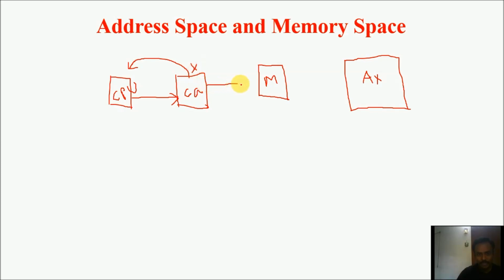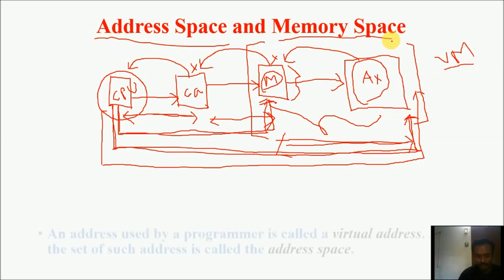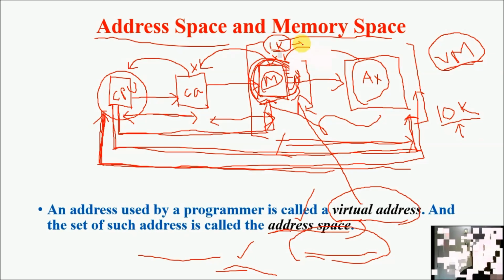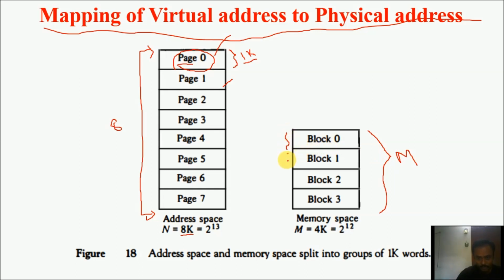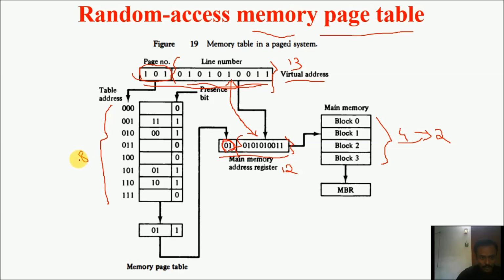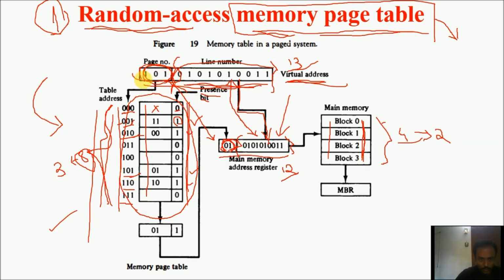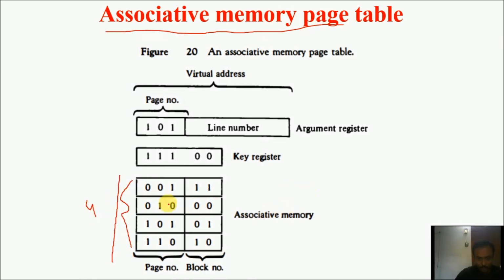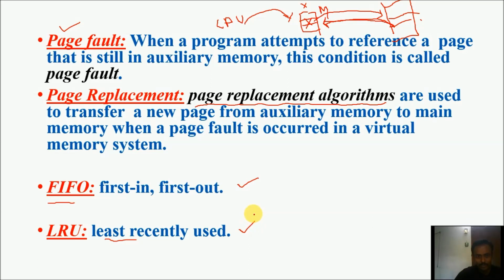Computer Architecture: Virtual Memory 1